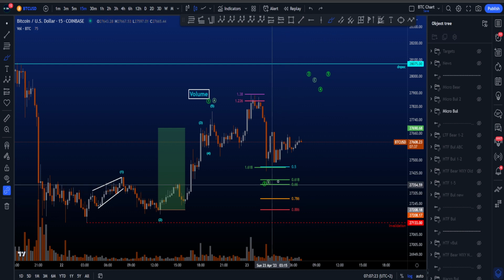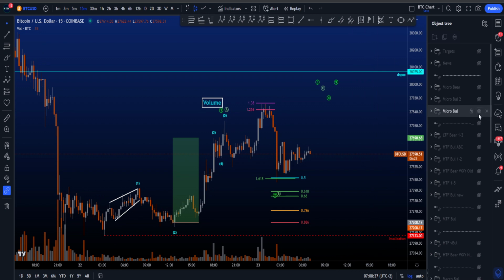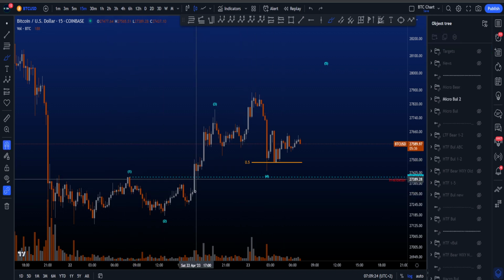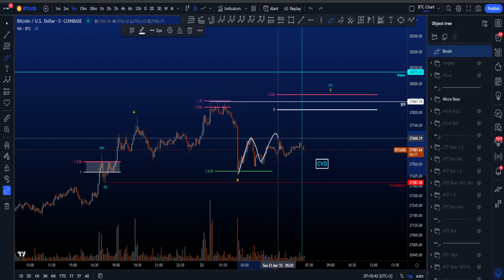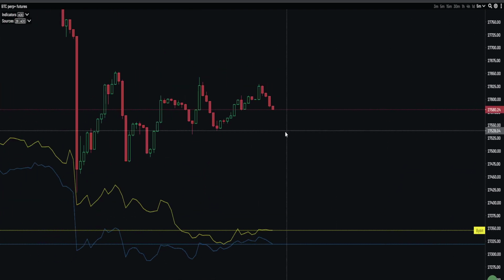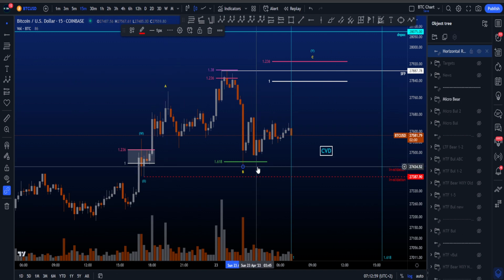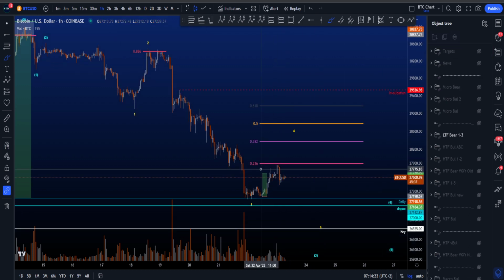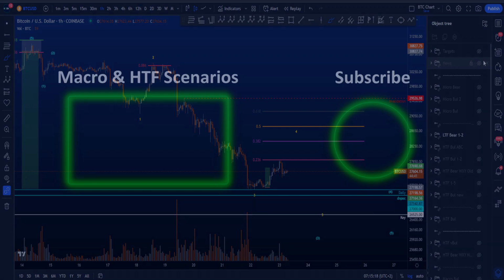Bitcoin Elliott Wave Technical Analysis Today! Bullish & Bearish Price Prediction BTC & News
⚪️Timestamps
0:00 Micro Bullish Alternative Scenario (new)
1:41 Micro Bullish Preferred Scenario (new)
2:31 Micro Bearish Scenario (new)
4:00 CVD Divergences & Impact on Price (new)
6:21 LTF Bearish Scenario (update)